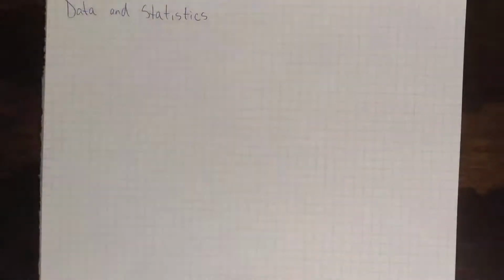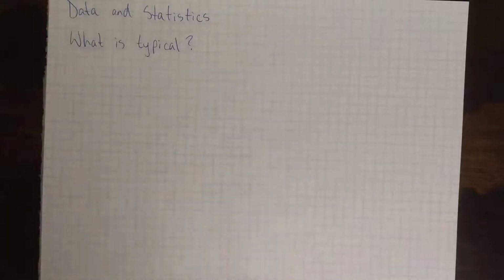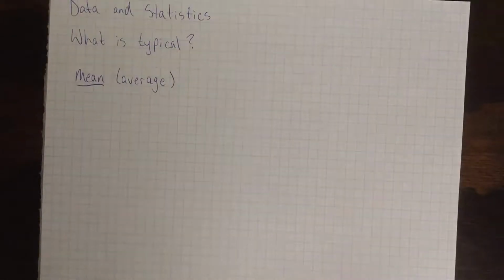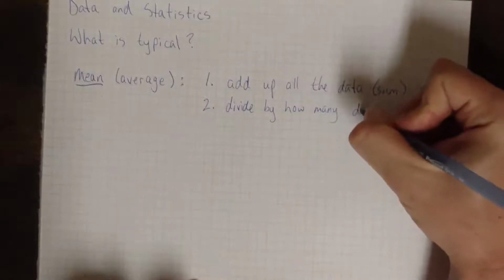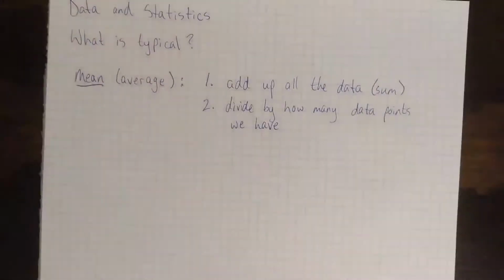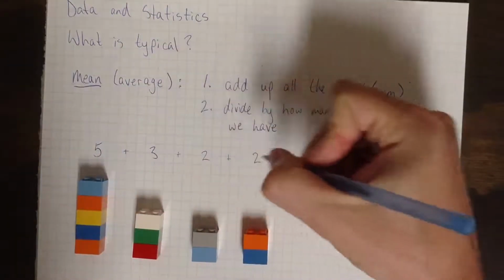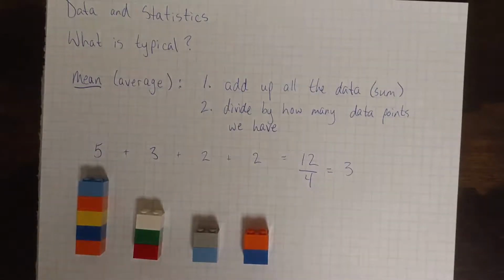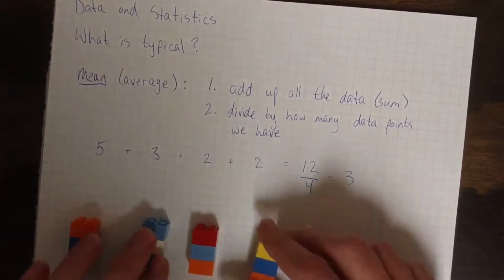Finding the Mean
What is a mean and how do we find it?
(Remote Learning Week of April 20)